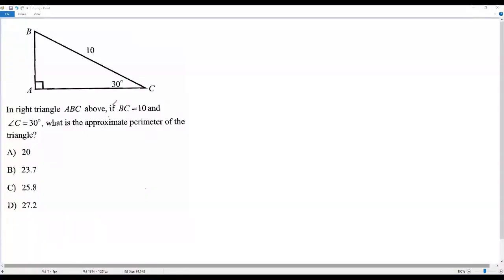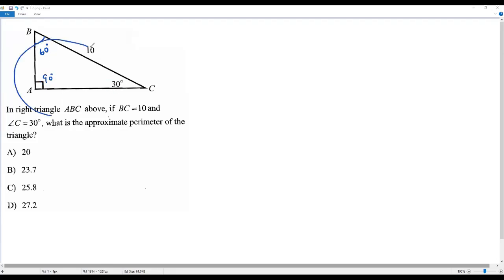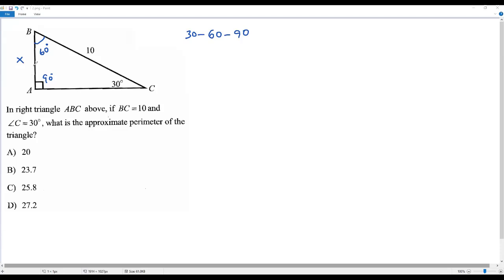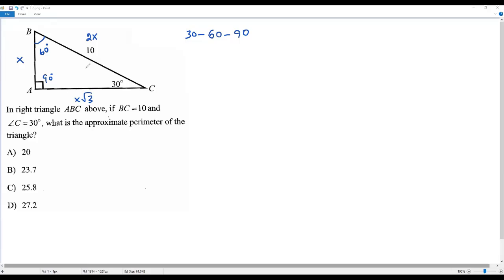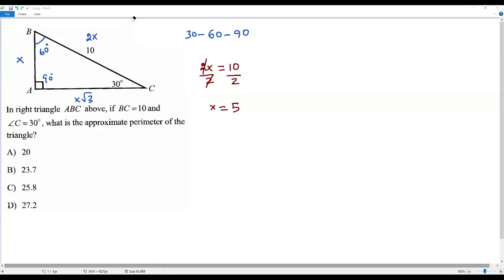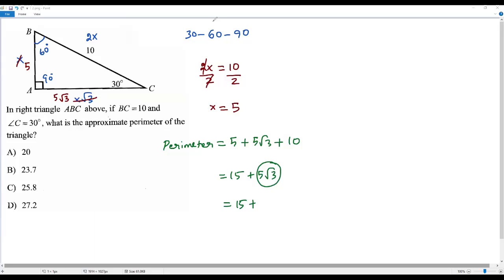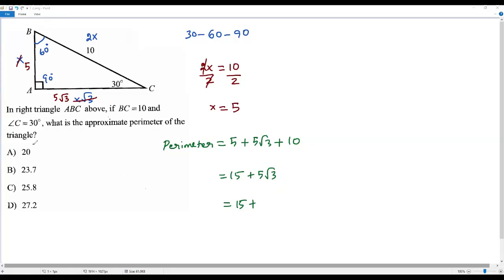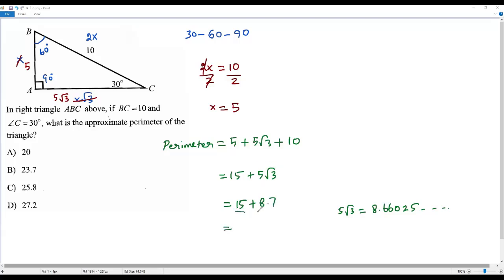SAT Math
In right triangle ABC above, if BC = 10 and ∠C = 30°, what is the approximate perimeter of the triangle?

A)  20
B)  23.7
C)  25.8
D)  27.2